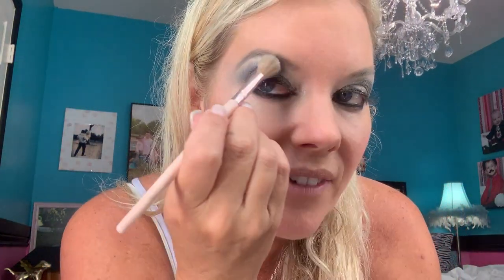Real Life: Want to get that Smokey Eye Look? Fancy gives a start to finish tutorial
Real Life: Smoke Eye Look, Fancy give a start to finish tutorial for that Date Night look